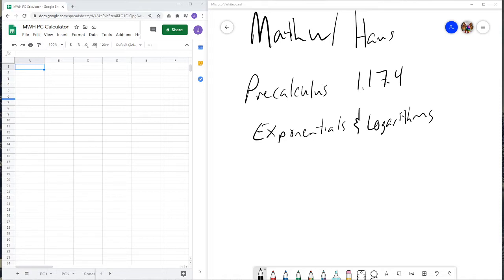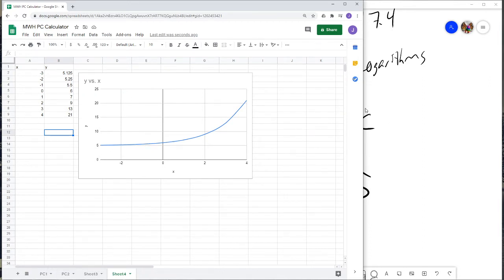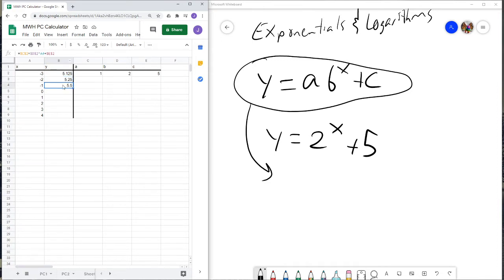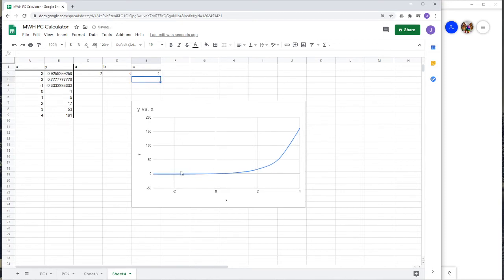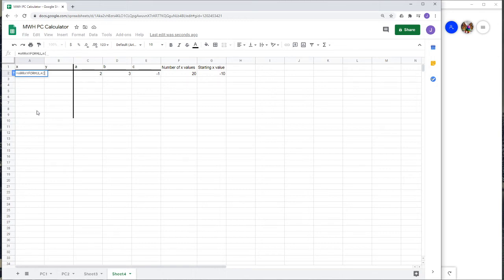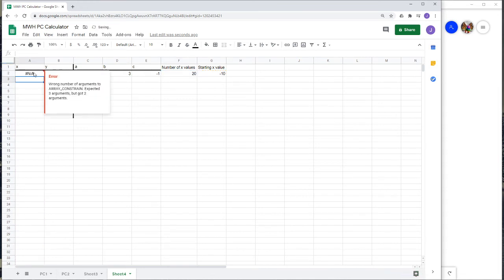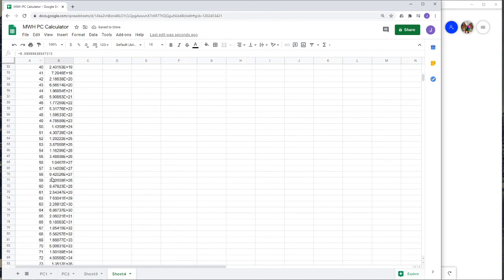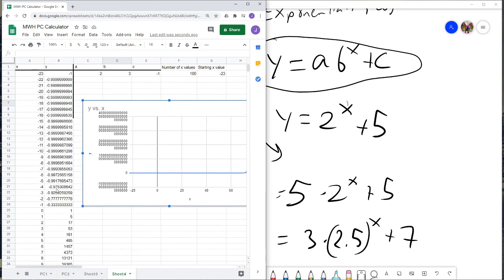Precalculus 1.17.4: Graphing Exponential Functions in Google Sheets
Precalculus Season 1, Episode 17, Part 4. In this video I show how to graph exponential equations in Google Sheets. We start with a basic example, then generalize our Google Sheets function to account for any exponential function. Next we utilize the Google Sheets functions arrayformula and array_constrain to automatically generate a table of values dependent upon a start value and the number of values for the table.